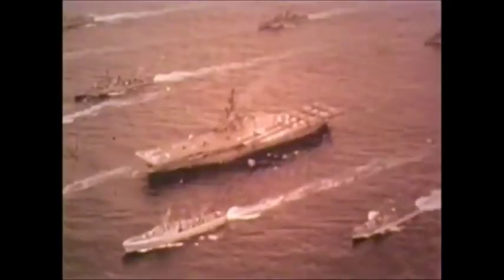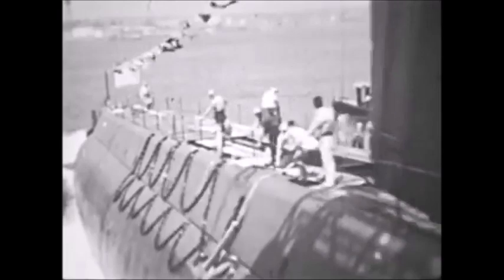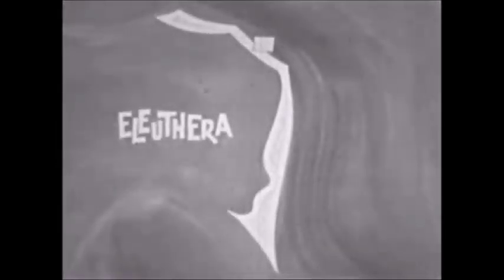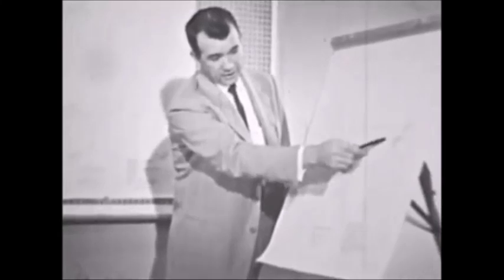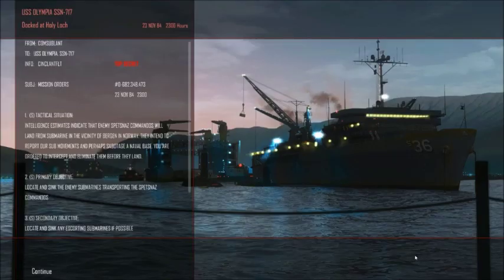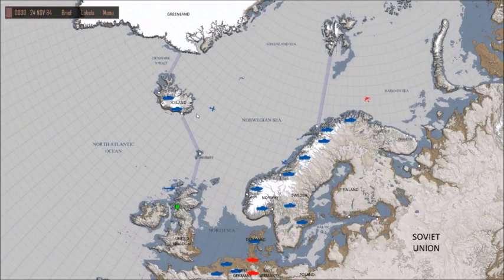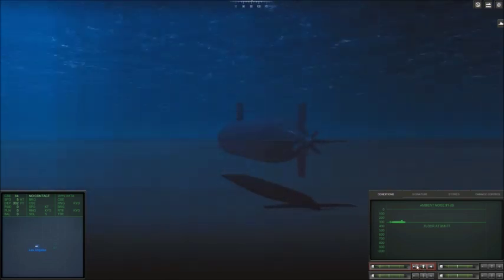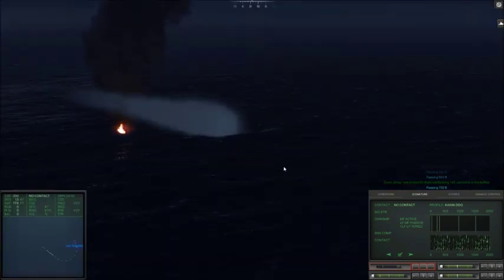SOSUS and the Ocean Systems Technicians